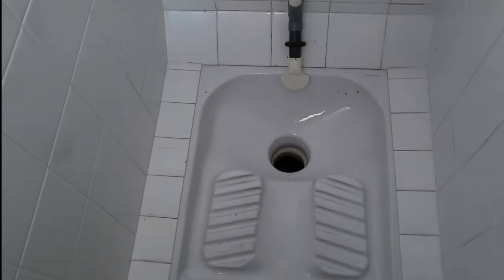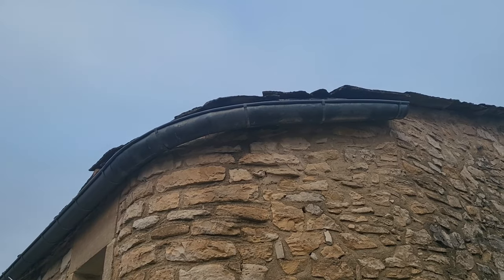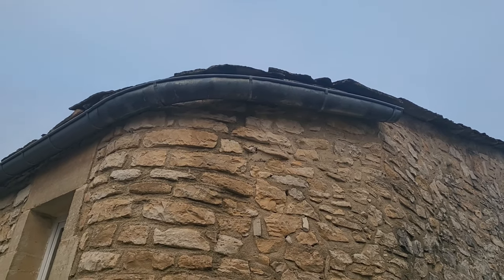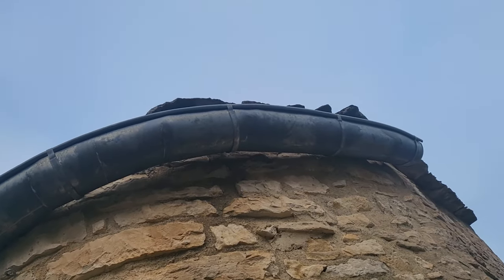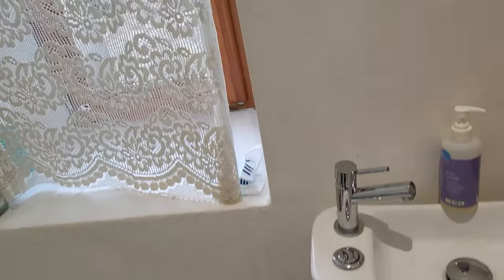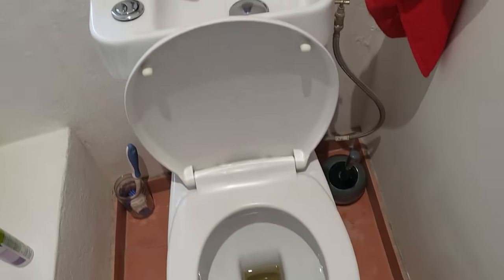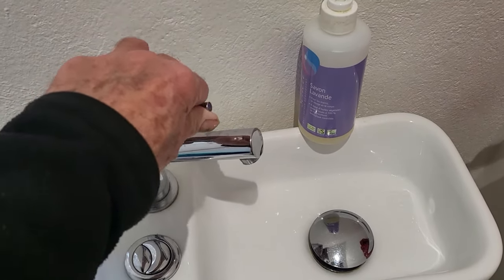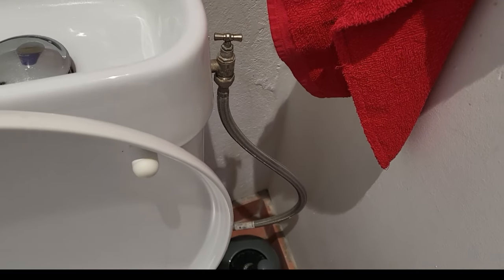Plumbing in France. More entertaining than watching Celebs any day.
French plumbing so much more interesting than ours.